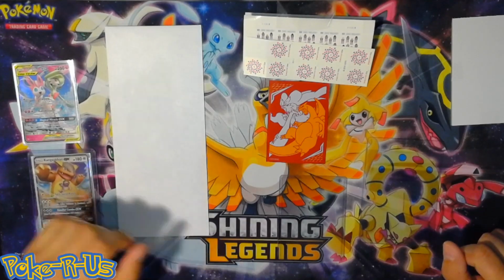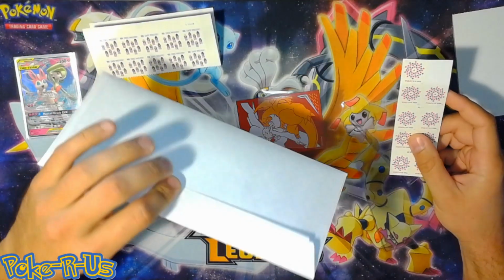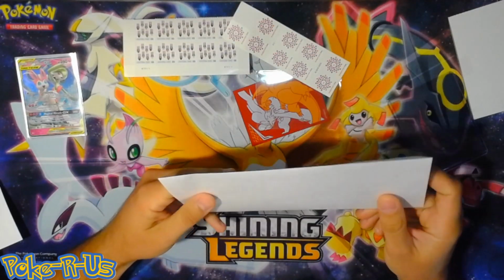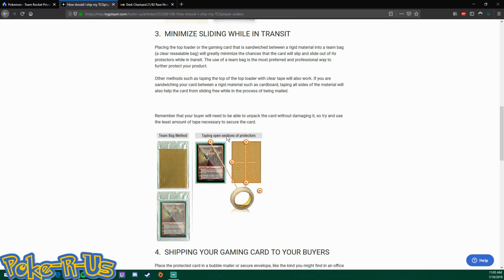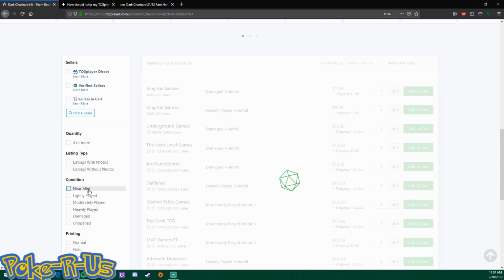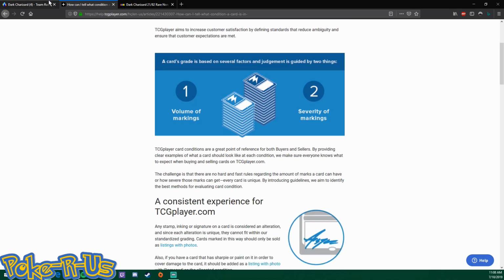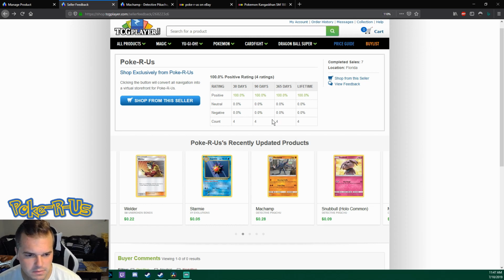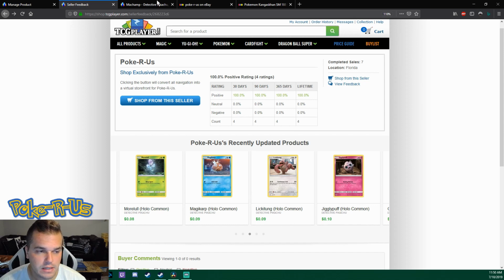How To Buy/Sell/Package/Mail Single Trading Cards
Hey all, I wanted to take a moment today to go over the process of buying, selling and shipping trading cards. I highlight eBay and TCG Player as two sources of obtaining trading cards.